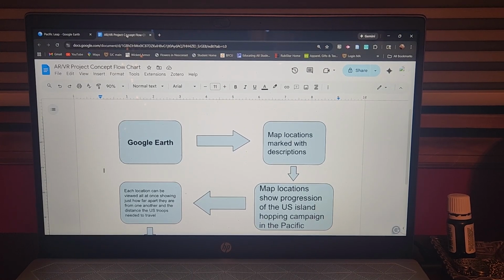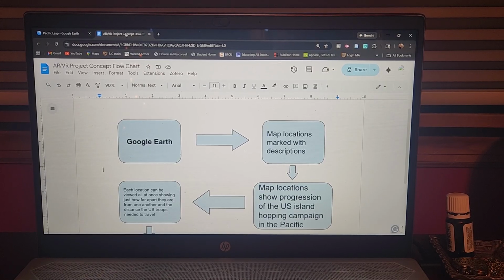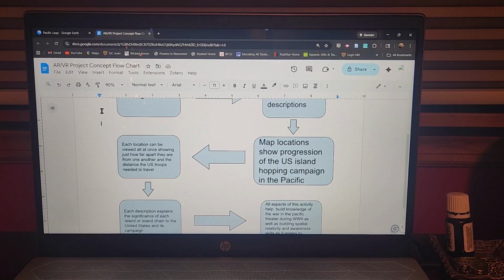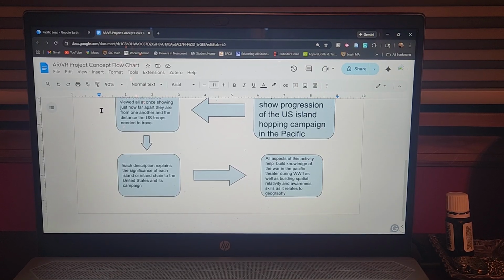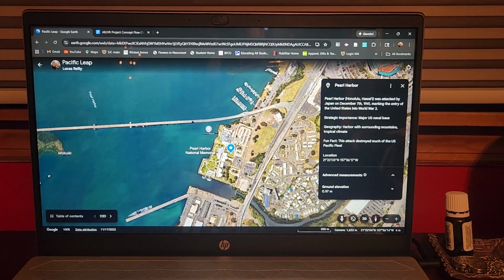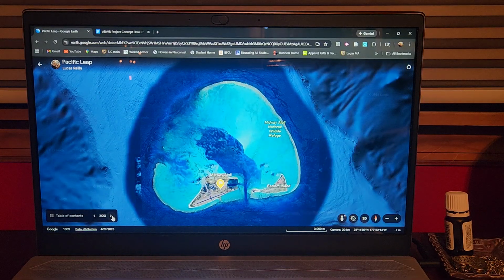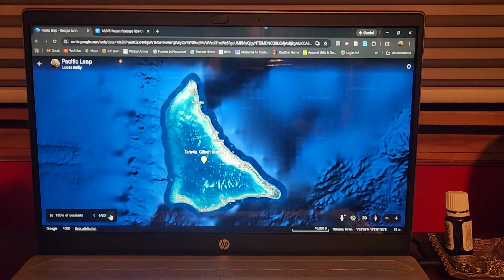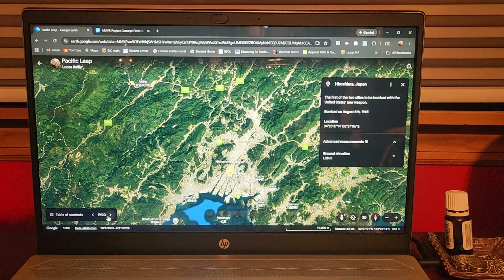AR/VR Project Proof of Concept